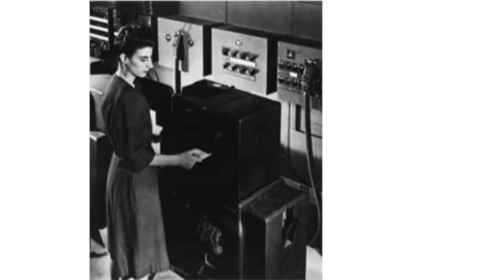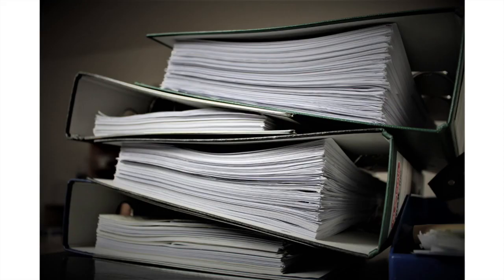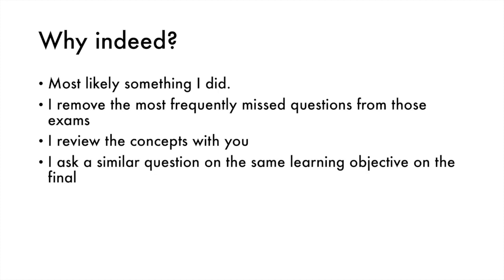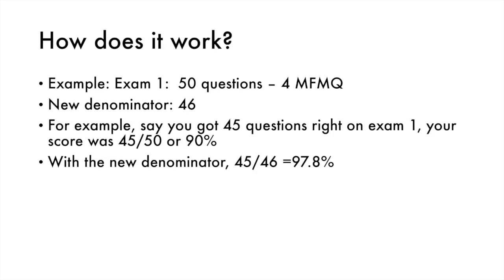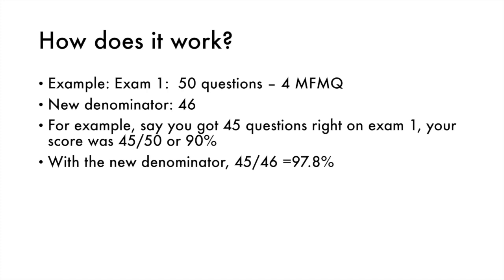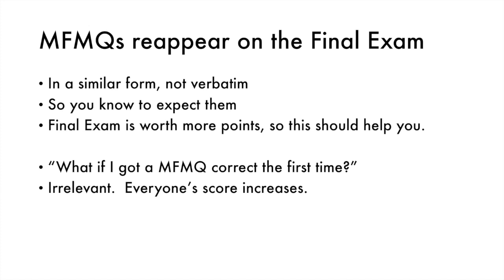MFMQ-1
Most Frequently Missed Questions